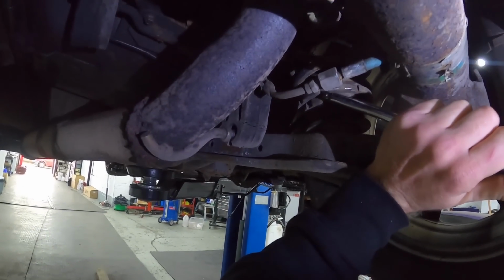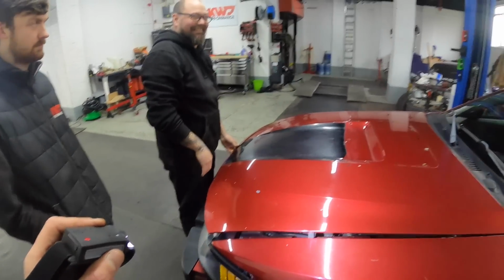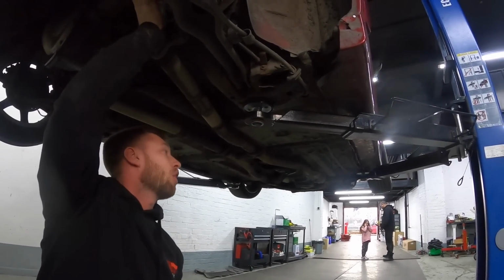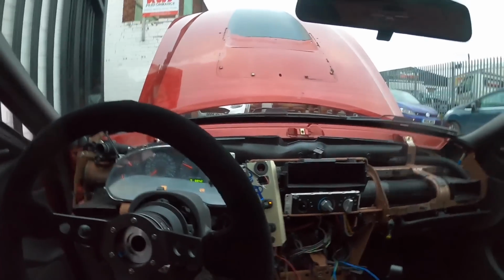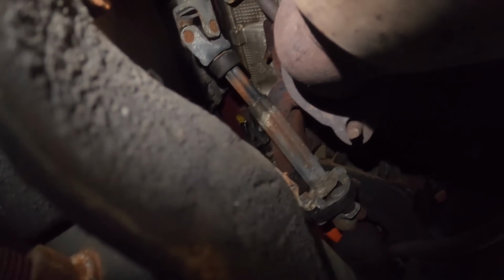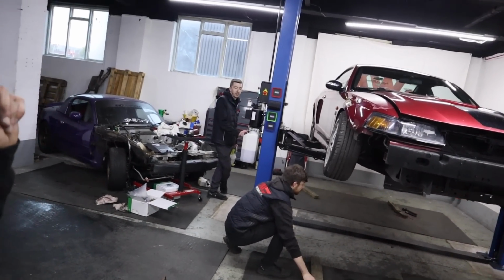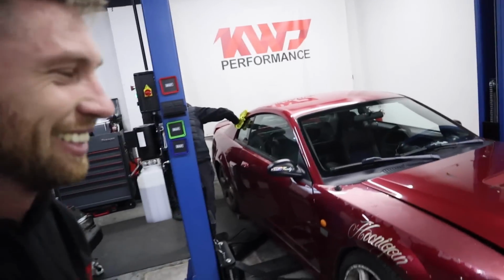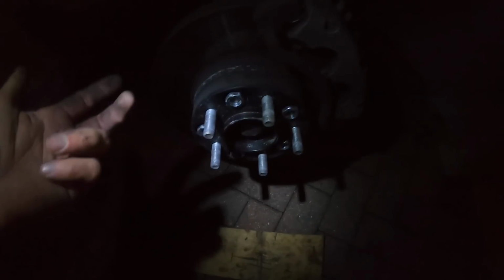Everything WRONG with the Mustang!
So in the last episode we bought a left hand drive, Ford Mustang V8 manual imported from Texas! Now the car has had a pretty rough life as a drift car, and the car is definitely car from a 'good feeling' car, so today we are getting it up on the ramp and having a full check over of the car.. and yes we found some very questionable and dangerous things. We also get to fixing some of them!

Again, I love this car. Have some patience guys and trust me, this car will be sick.

Love ya's!